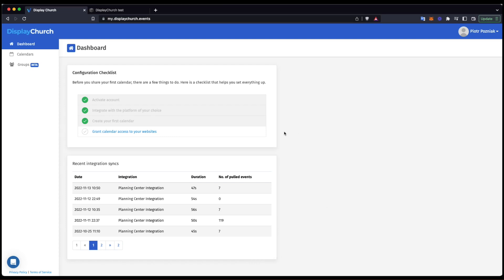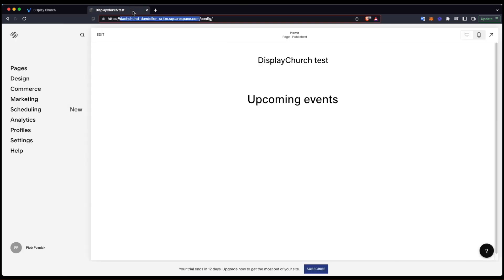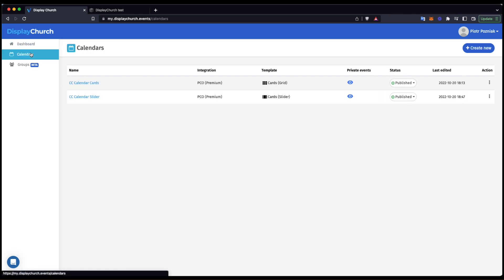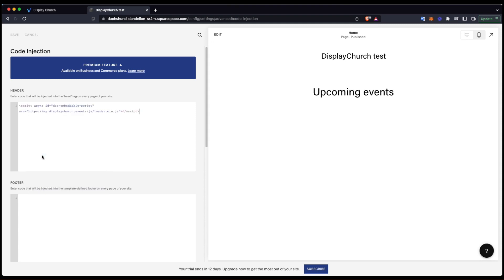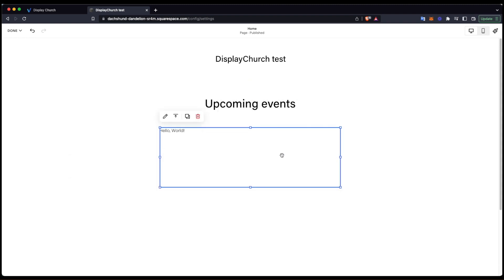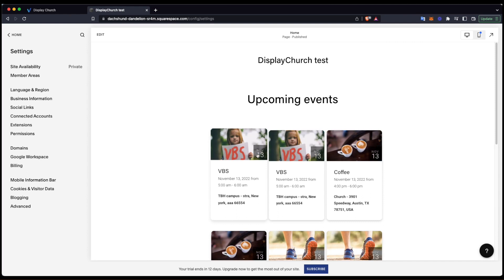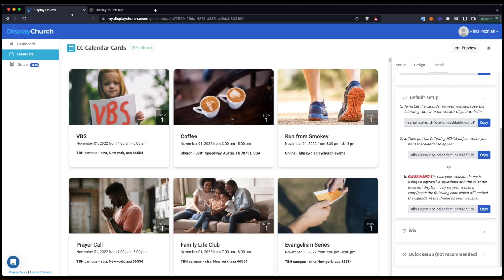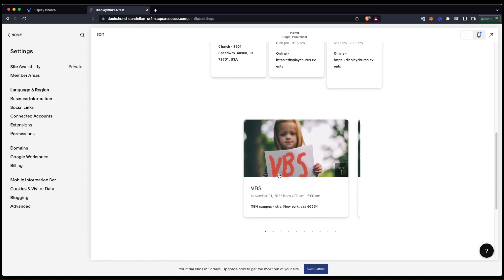A Step-by-Step Guide to Embedding Display.Church Views on Your SquareSpace Church Website! 🛠️🌐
Walkthrough to embed/install Display.Church views on your SquareSpace church website.

Display.Church

We Make Your Church Data Pretty! NO CODING!

Easily create and embed customized Calendar Views, Group Widgets and Event Banner Alerts directly from your existing integrated data.

No website? No problem. Use your Display.Church URL as a hosted web page.
Designed with you in mind, Display.Church simplifies event promotion and engagement with your community.

Showcases
Demos: Calendars /  Groups / Event Alerts
Case Studies
Integrates with: Breeze   Google Calendar     Planning Center     Pushpay/CCB
Pricing / Signup